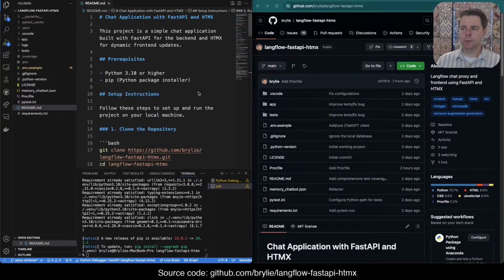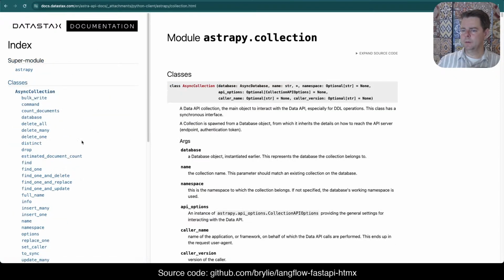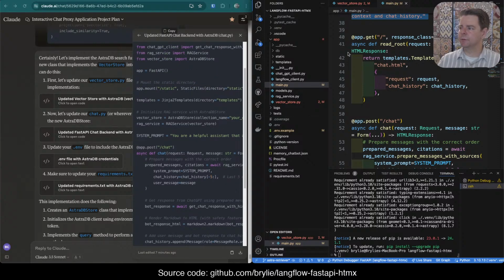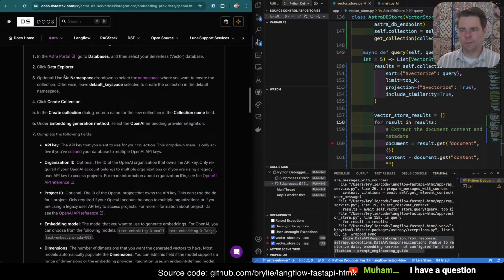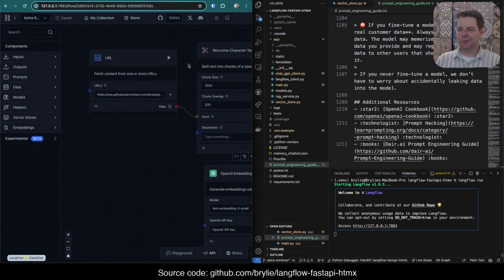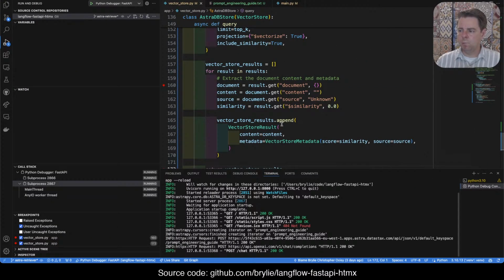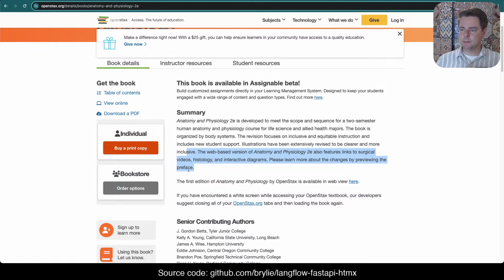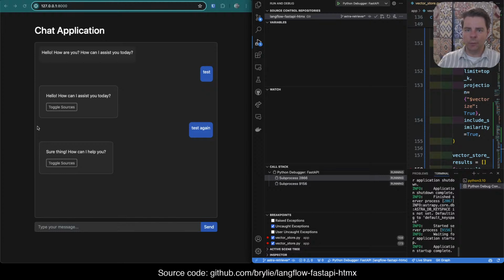AstraDB retriever in Python RAG chat app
Building a custom retrieval augmented chat app with FastAPI and HTMX